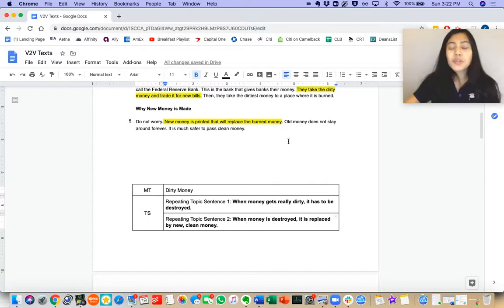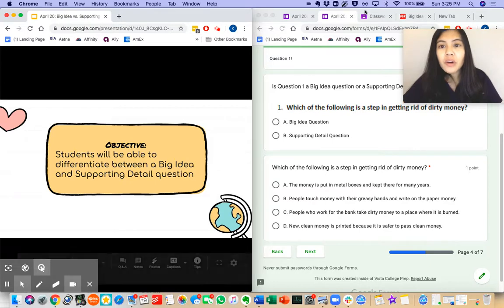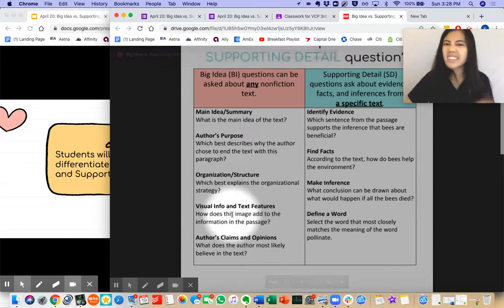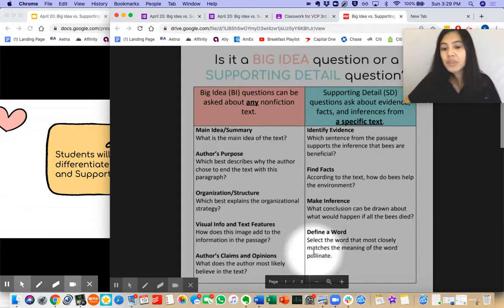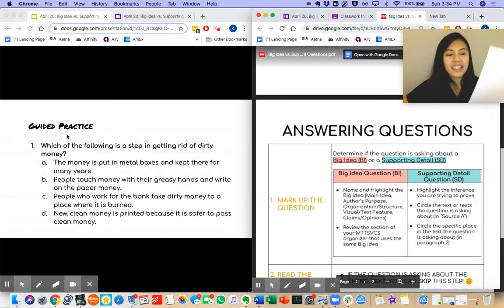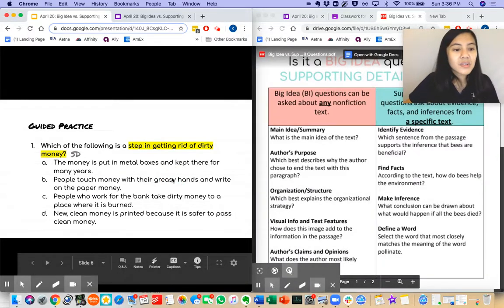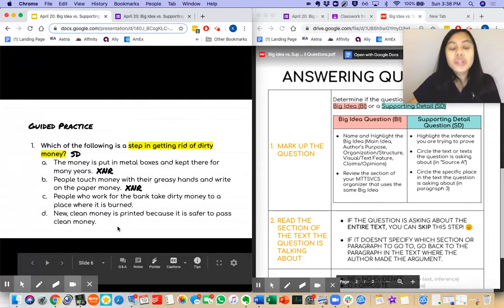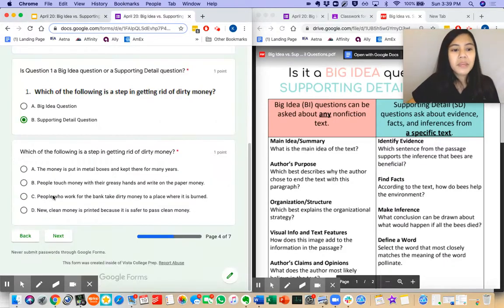Grade 3 | ELA Q1 | Ms. Yabut (April 20, 2020)